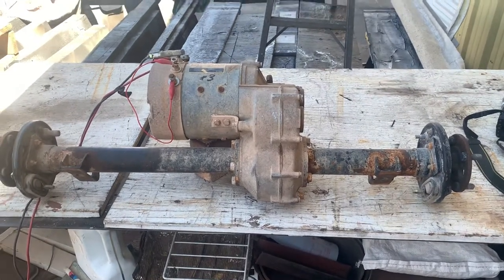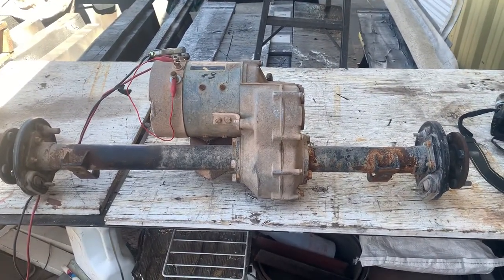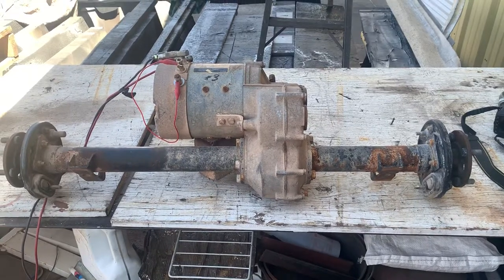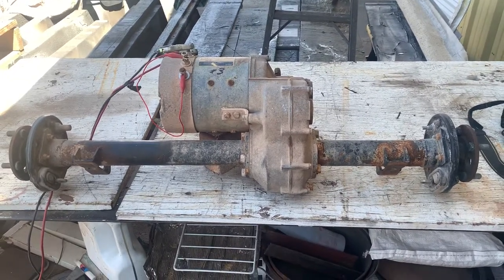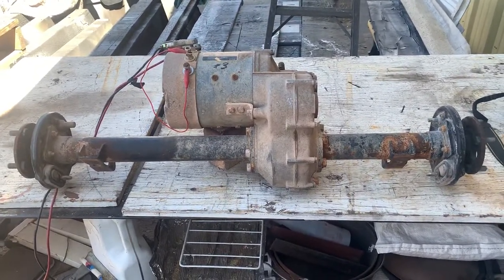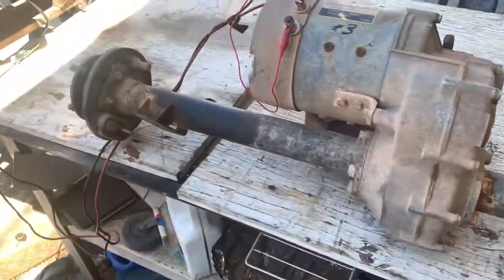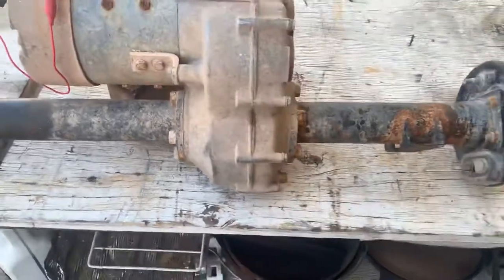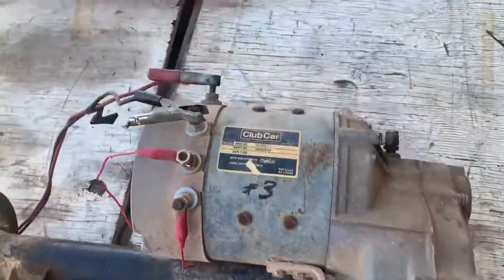club car axel 3